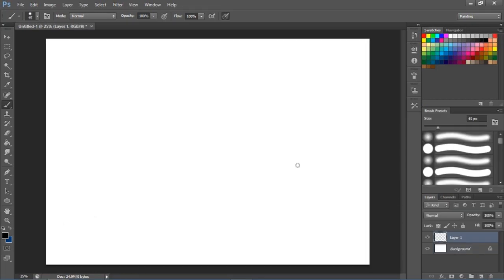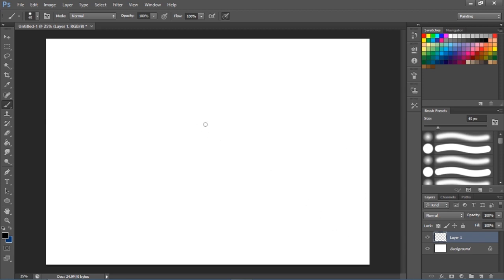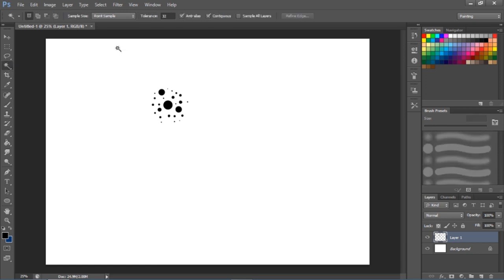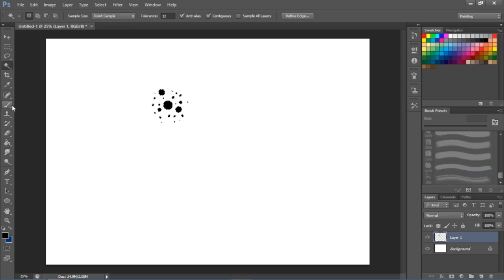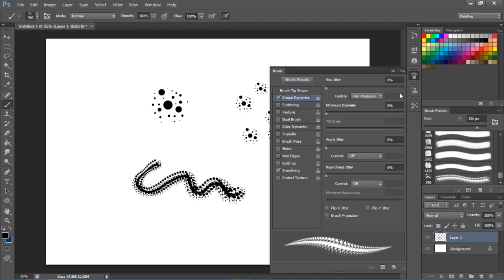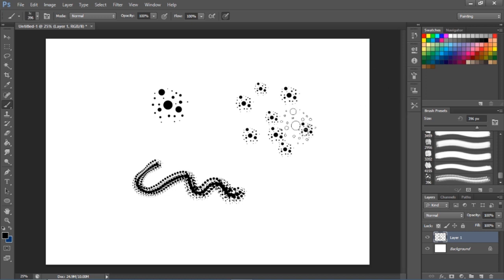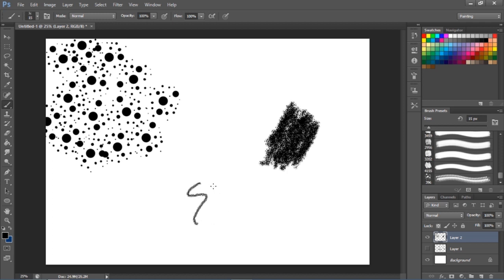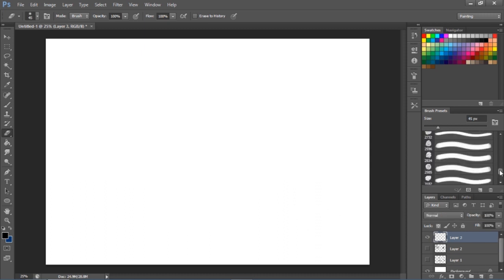HOW TO CREATE CUSTOM BRUSHES IN PHOTOSHOP!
Hey people! My new tutorial on how to create custom brushes in Photoshop.
I hope you will find it helpful, you can also ask me questions if you have any in the comments.